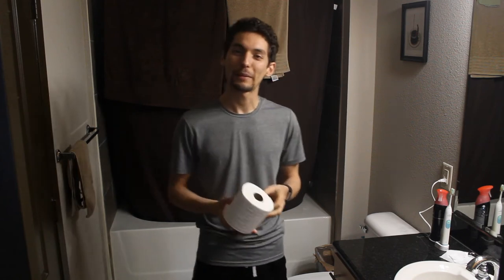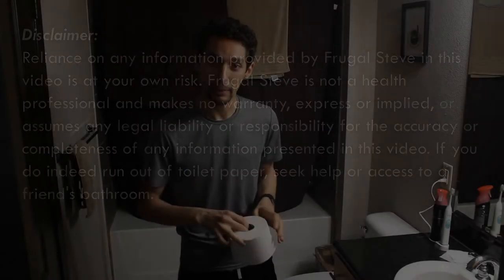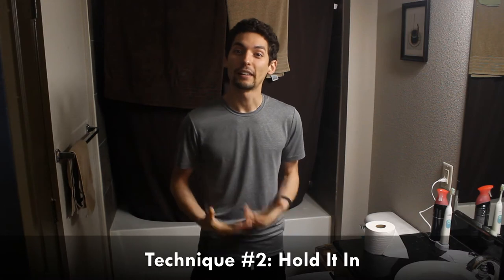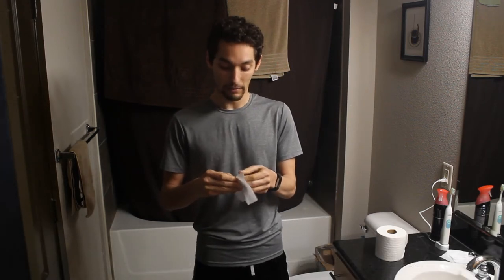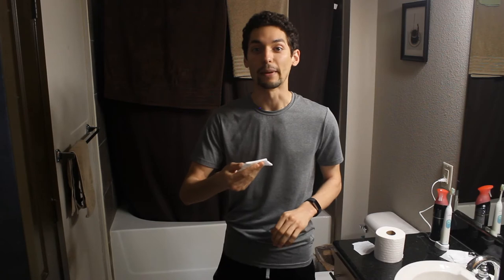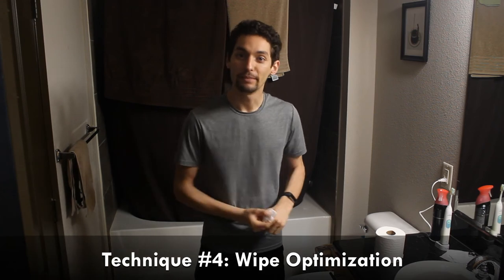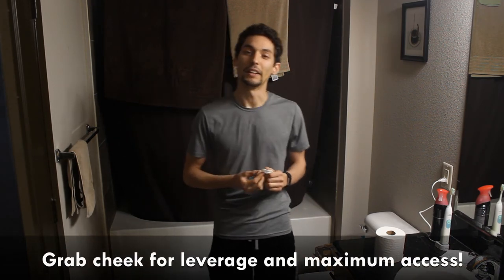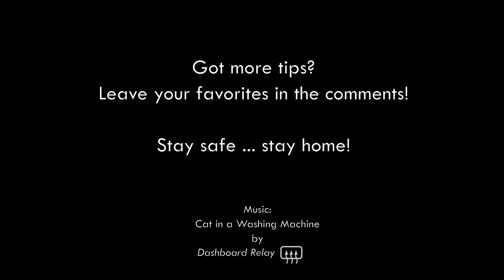SAVE TOILET PAPER with 5 PROVEN METHODS!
Learn Frugal Steve's ways to save TP amid the recent rampant shortages!

Today I present FIVE techniques THEY don't want you to know!

I have been wanting to make this video for a long time -- long before COVID-19 hit -- because it has always surprised me how much toilet paper I find clogging toilets in public restrooms and how many people I talk to and find they are completely inefficient and wrong about how to do the most basic of tasks - i.e. wiping their own butts with toilet paper. I hope this video helps out those most in need of toilet paper.

Thanks to all that helped contribute and refine these techniques I present today.  Thanks for Dashboard Relay for the background music, the custom track Cat in a Washing Machine.  Keep an eye out - these guys are going somewhere.

More Frugal Steve videos to come - in the meantime, stay home, stay safe, save money, save gas, save coupons, save the environment, save yourself some trouble and don't watch till the end.